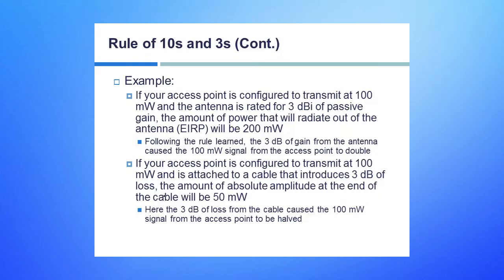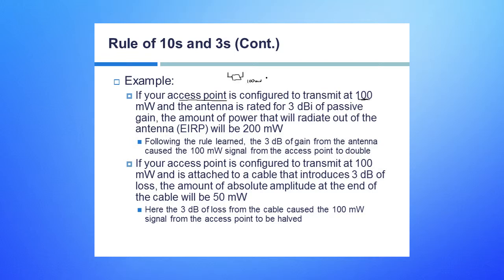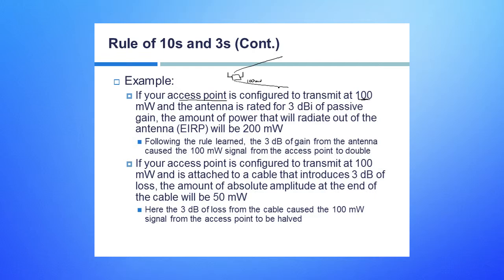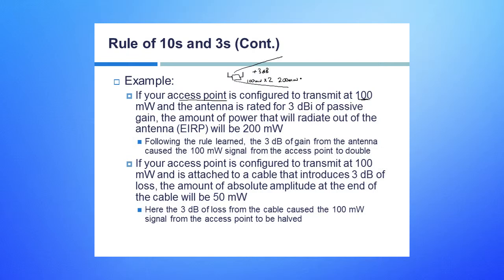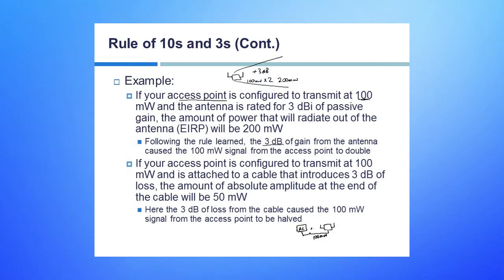CCNA Wireless - 078 Rule of 10s and 3s Part2